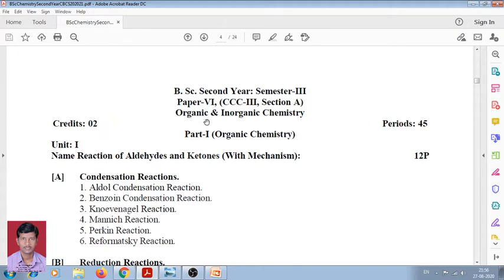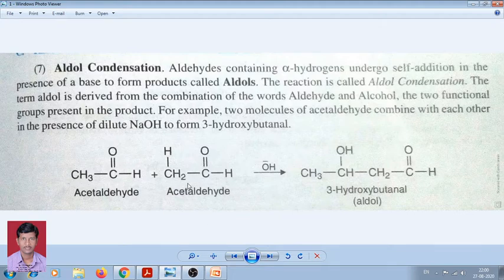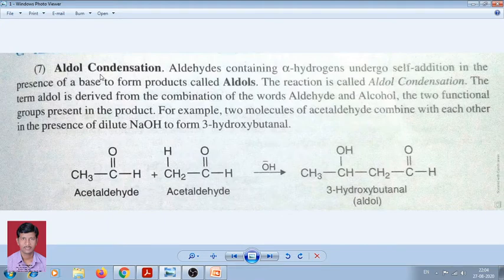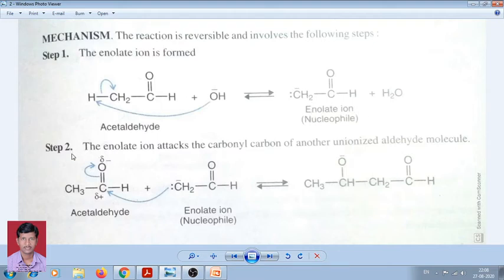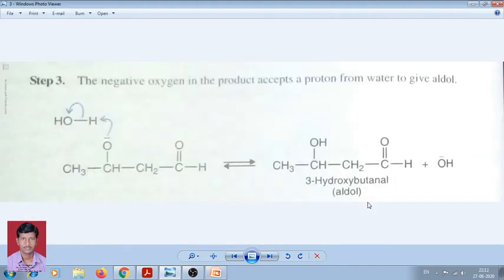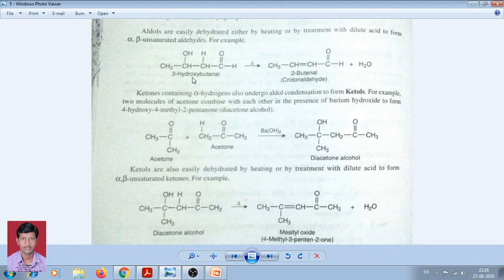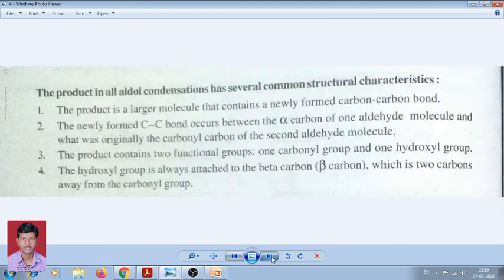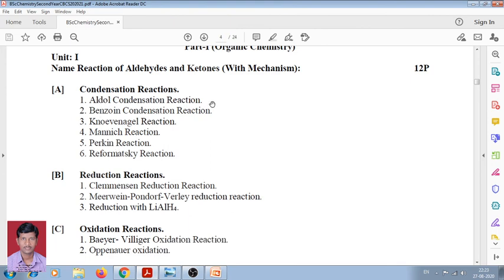Aldol Condensation Reaction 1By Dr G S Bhopalkar RGM Mudkhed